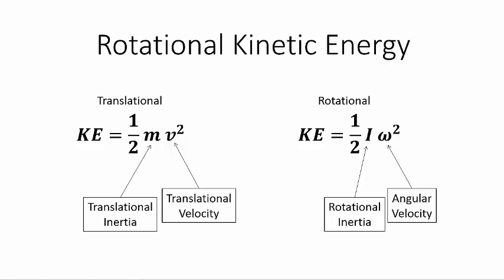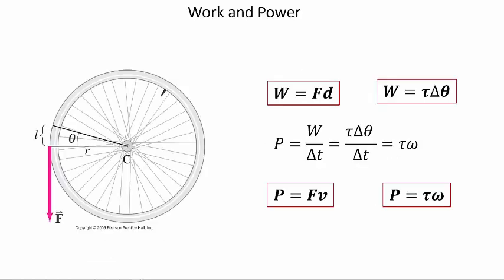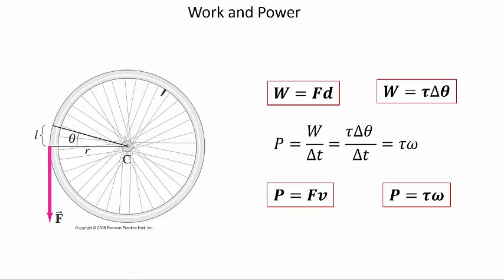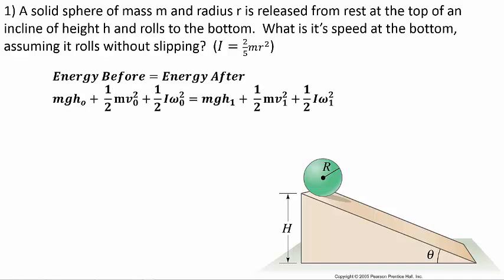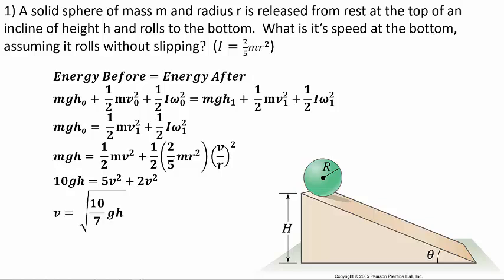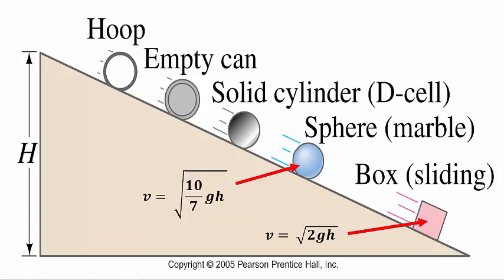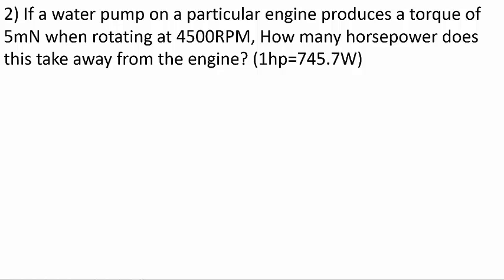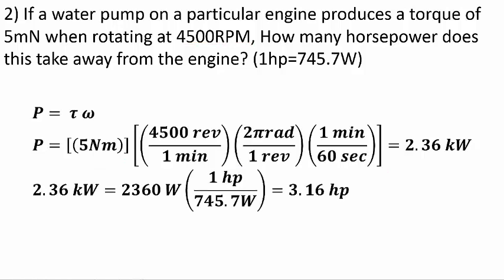Rotational Kinetic Energy